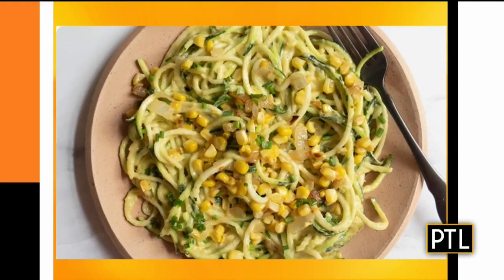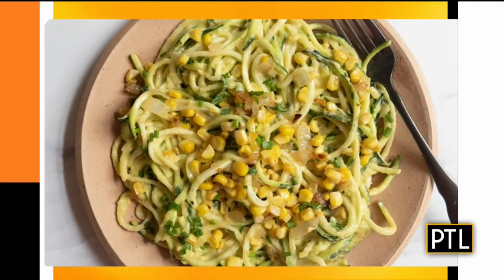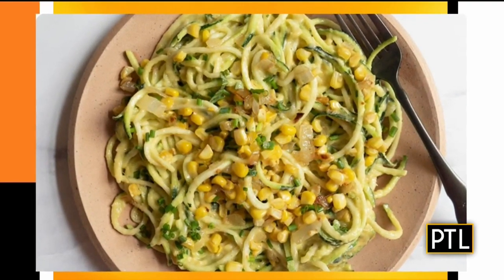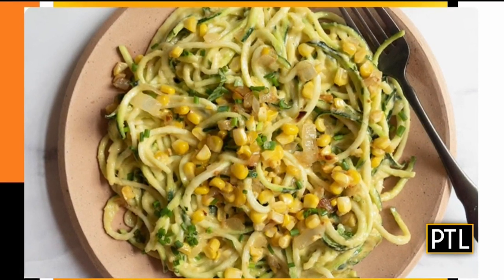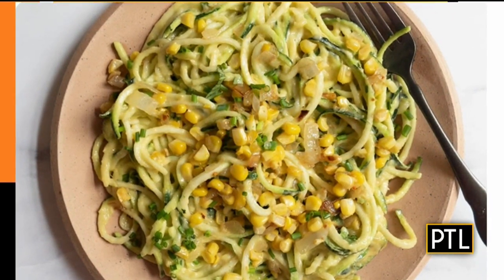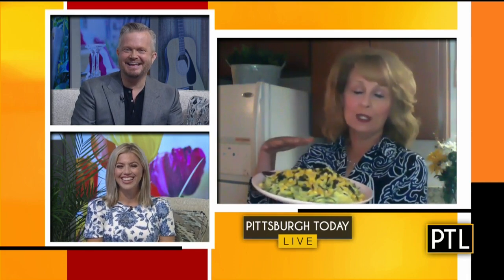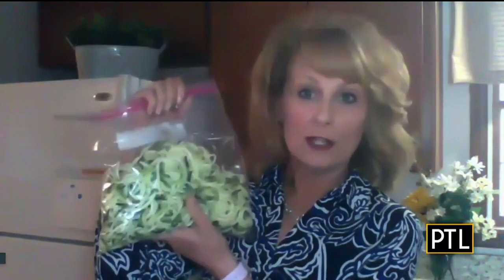WW Recipe: Zucchini Noodles With Creamy Corn Sauce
Pittsburgh Today Live's Heather and David talk with WW Ambassador Mary Vogliano who has a recipe perfect for an end of summer treat1